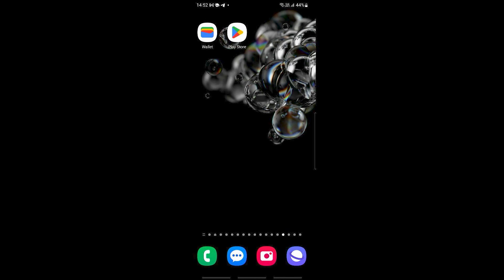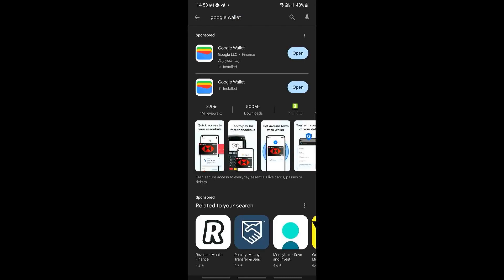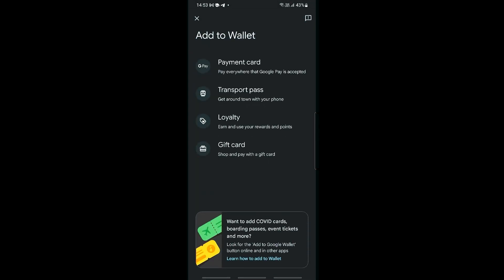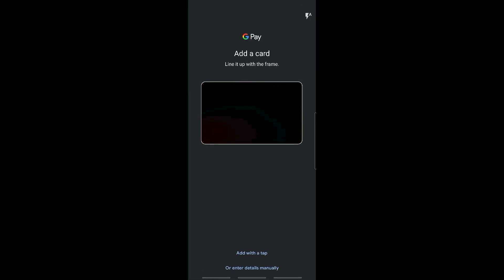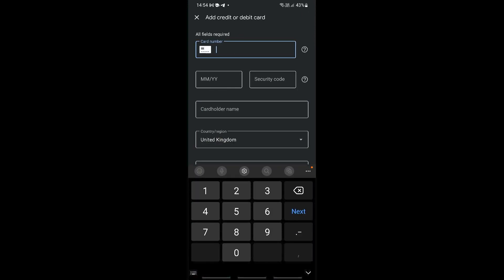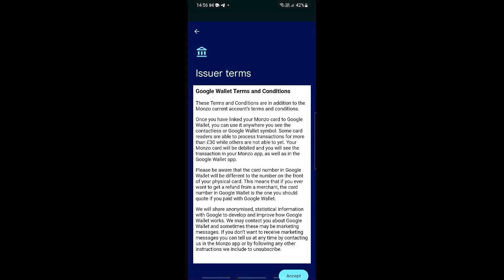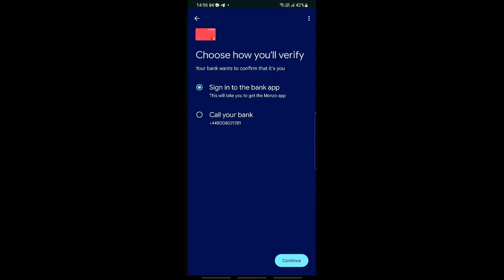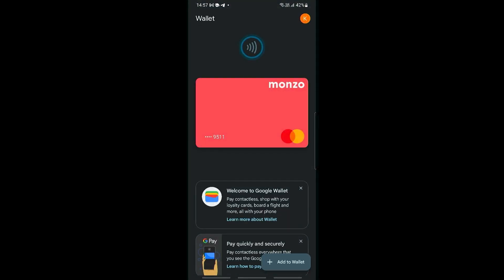How To add Debit Card To Google Wallet (Quick & Easy)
How to add debit card to google wallet

In this video I'll show you how to add payment card to google wallet. The method is very simple and clearly described in the video. Follow all of the steps & add bank cards to google wallet simple method.